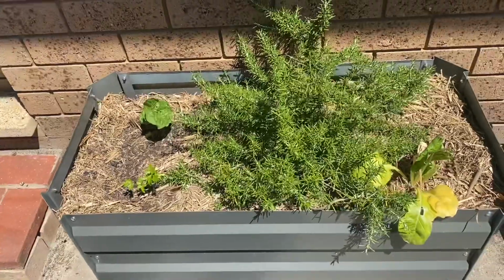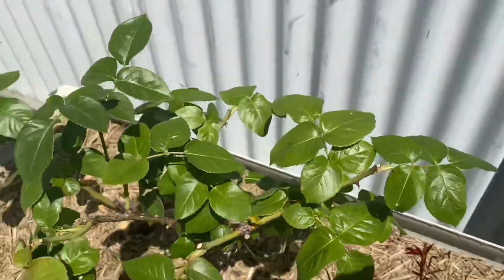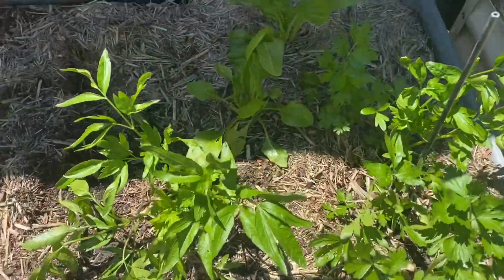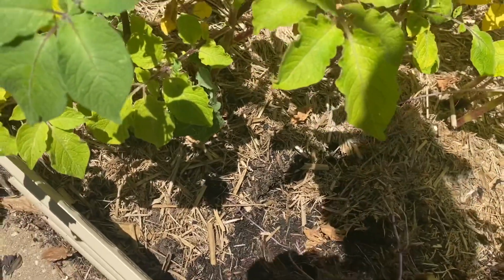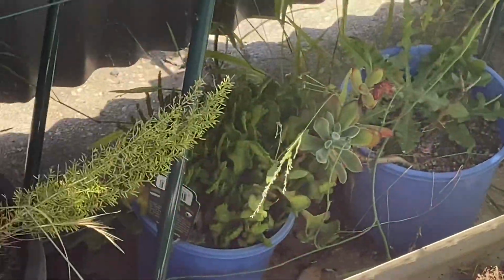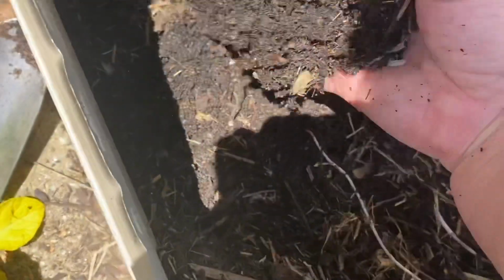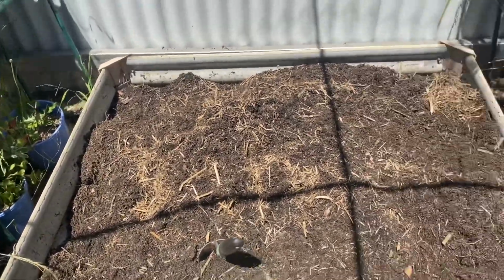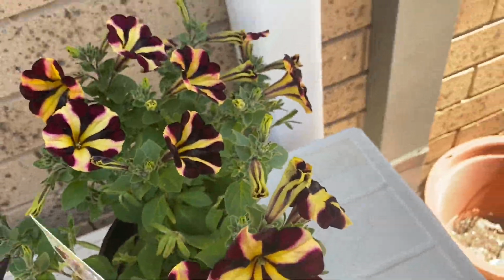First Royal Blue Potato Harvest, First Parfume Delicioux Roses & Birds Visiting 😁🌱.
Watch me Harvest My First Crop of Royal Blue Potatoes, See My First Parfum Delicioux Roses and listen to the Native Aussie Birdsong on a Beautiful Late Spring Day in Australia 🇦🇺 😁.